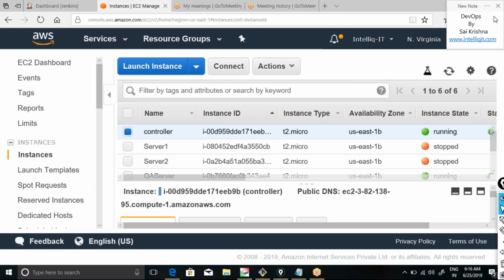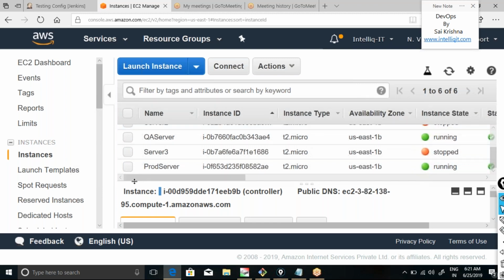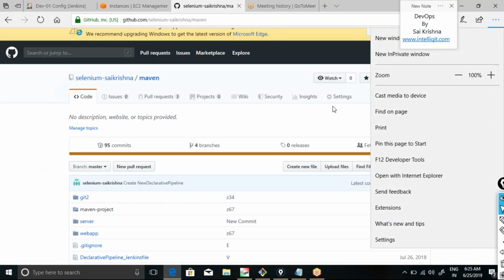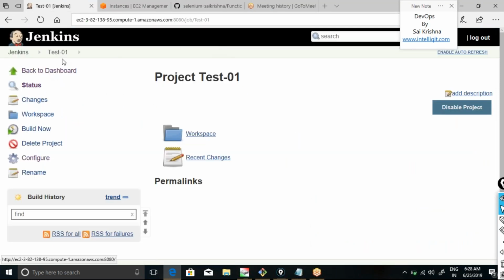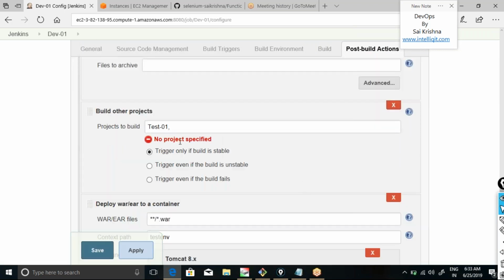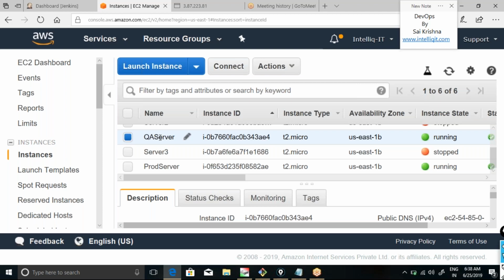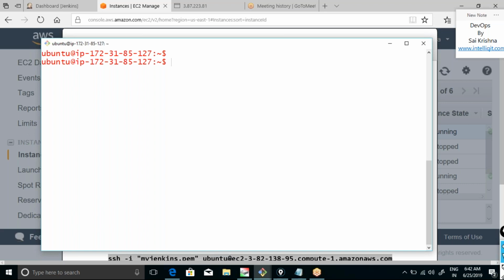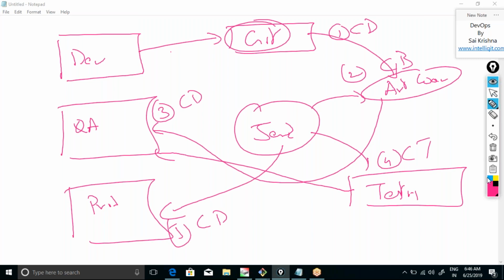Jenkins Tutorial For Beginners - 4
Learn Jenkins tutorial with Intelliq IT trainings.

This video on Jenkins tutorial will help you understand the most popular continuous integration tool used in the DevOps methodology. You will learn the basics of DevOps in a short animated video, followed by an introduction to DevOps. You will understand how to install Jenkins on windows and get an idea about what is Jenkins. Then, you will learn about Jenkins tutorial and Jenkins pipeline with a hands-on demo to create and schedule builds. Finally, you will look at some of the important Jenkins questions you might face in a DevOps interview. Now, let's deep dive into learning Jenkins in detail.